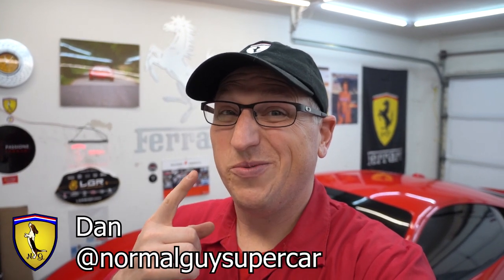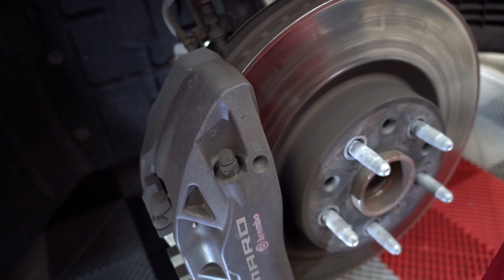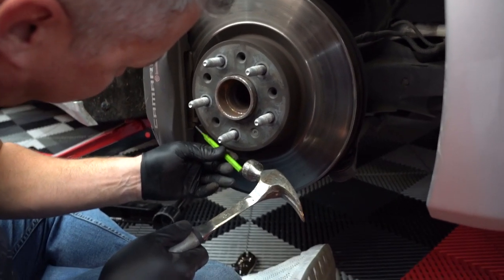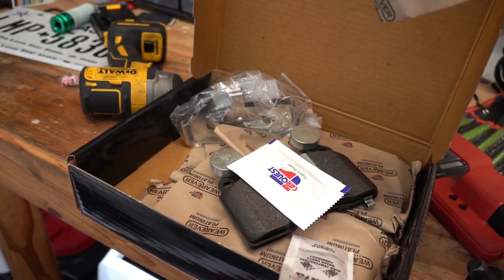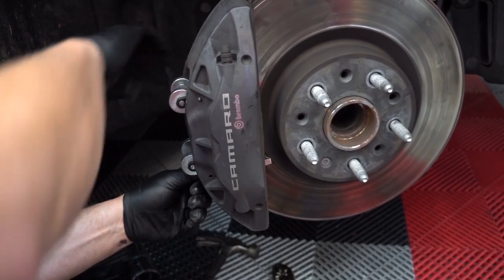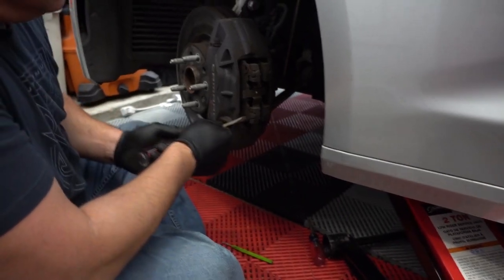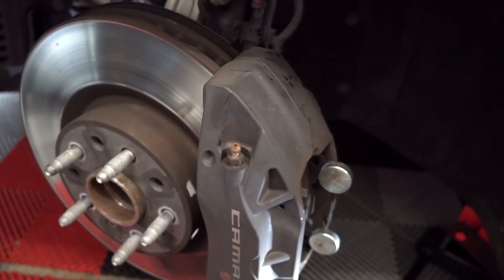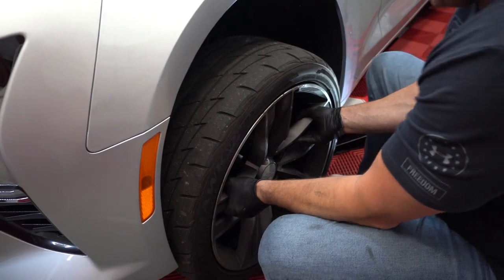MURICA DIY!! Changing Camaro SS Front Brake Pads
Scot's Camaro SS needed some new front brake pads badly.  So he came on over to the Normal Guy garage and we slapped in some new pads.  The awesome part about working on a common American car while living in the US is the parts are easy to find and cheap!  The brake pads only cost about $50 saving Scot a solid $500 versus taking the car to the dealership.  The entire project only took about 1 hour of actual work once we had the correct brake pads.

Need help buying a Ferrari?  Let's chat

Primary Camera - Sony A9
Mavic DJI Zoom2 Drone